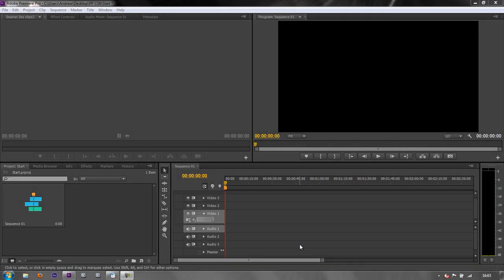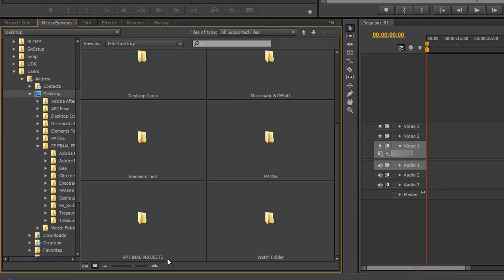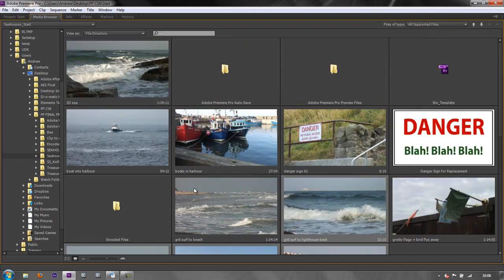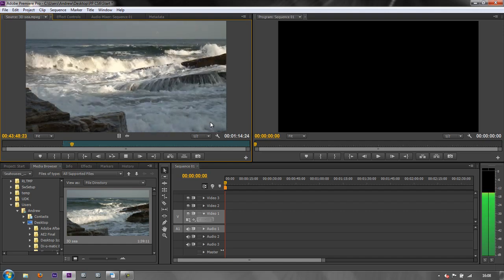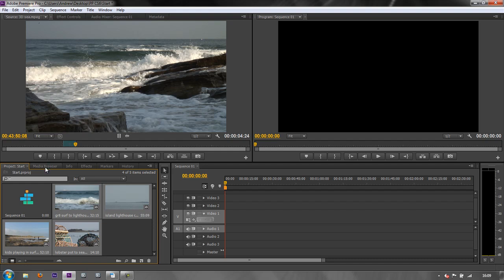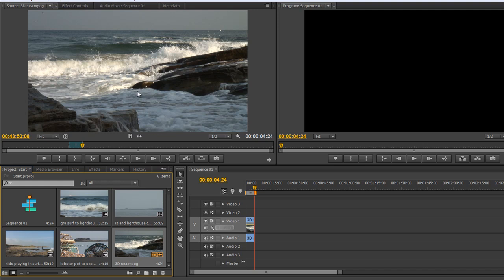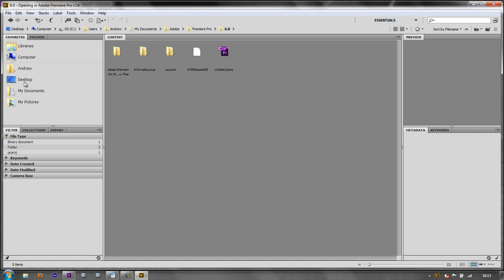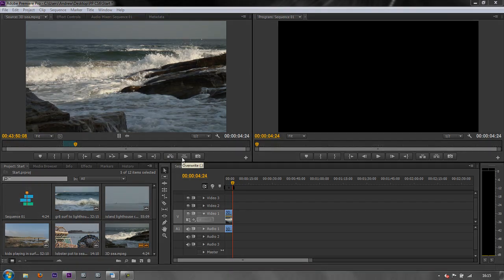Premiere Pro Basics (CS6 &amp; above): 10 Importing Assets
In this tutorial, Andrew Devis goes through the different way to import assets into your project including a look at the basic functionality of the Media Browser (with more advanced functions covered in more detail in a future tutorial) and Adobe Bridge. Andrew also shows how to get items from the media browser to the source monitor and then how to get finessed items directly to the timeline with keyboard short-cuts.